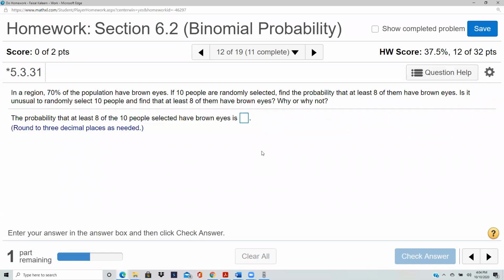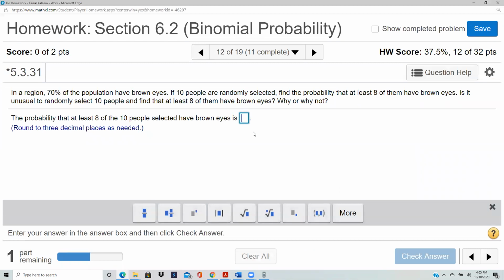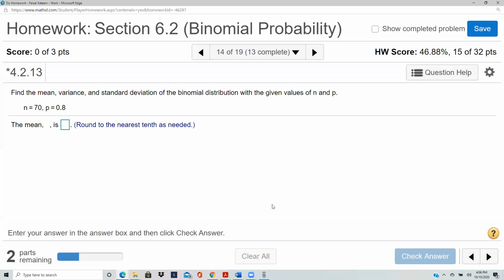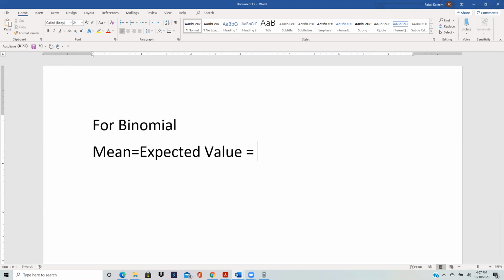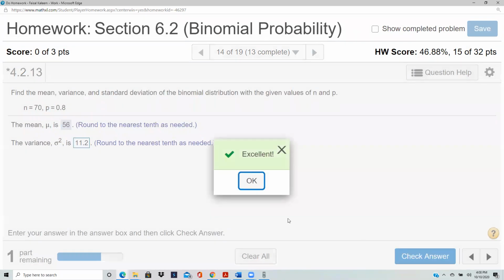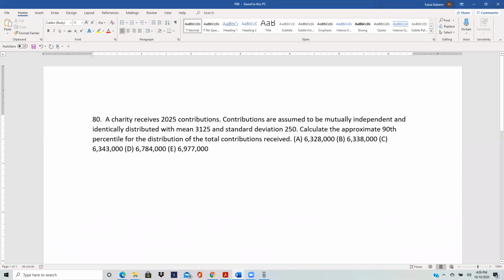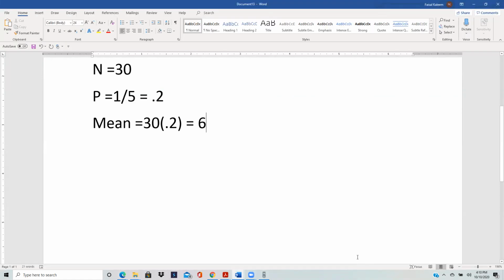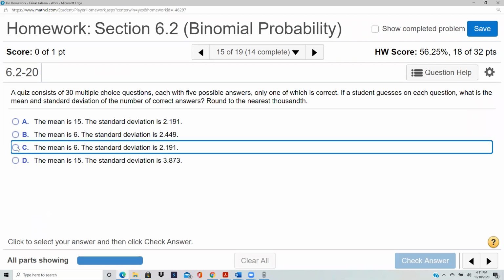Elementary Stats Lesson 81: Mean, Variance and Standard Dev of Binomial (Section 6.2 Problems 12-15)